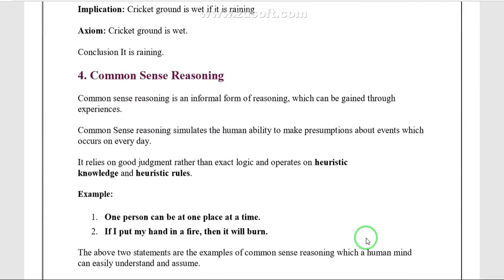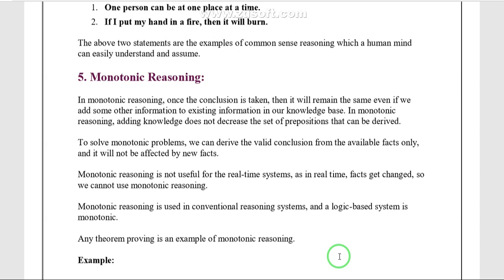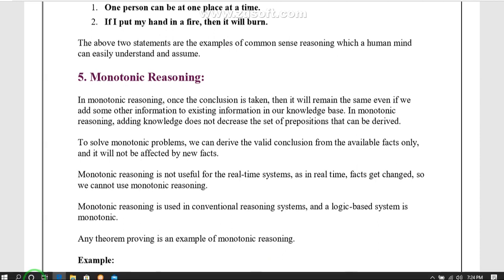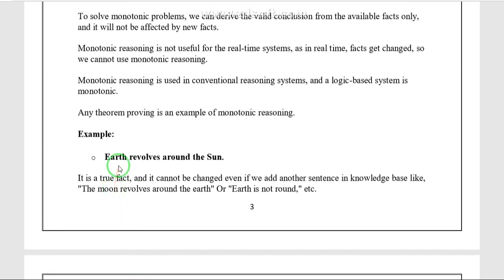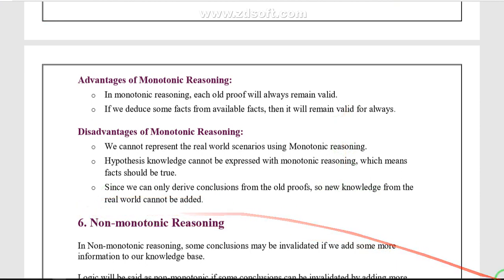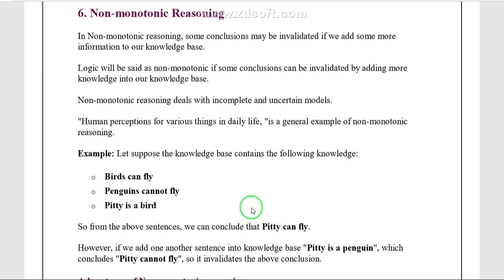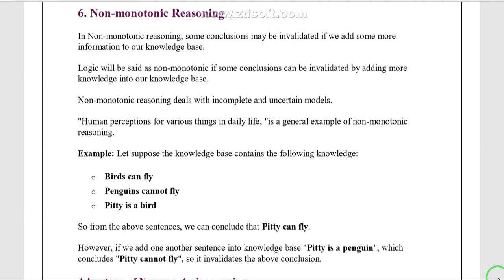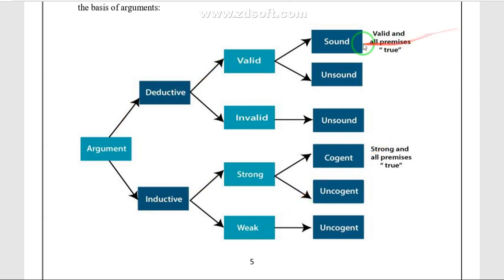Reasoning in AI PART 2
Reasoning in AI